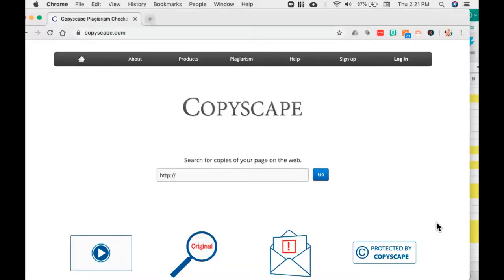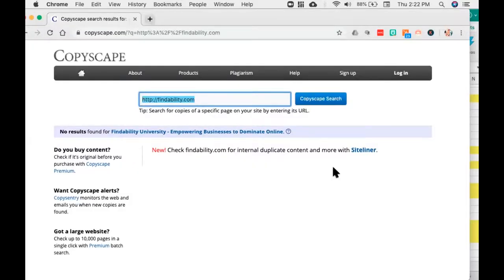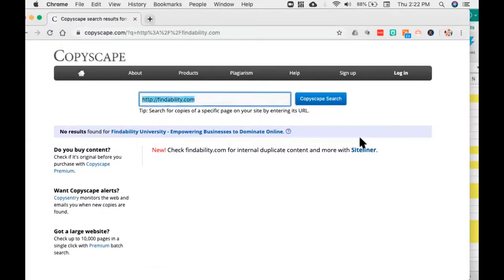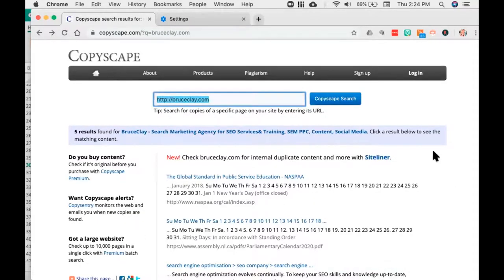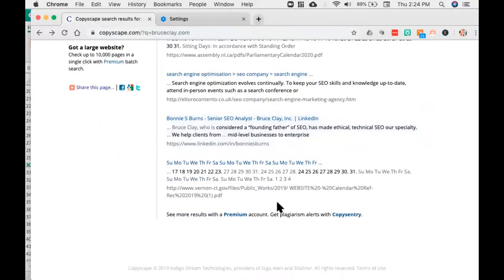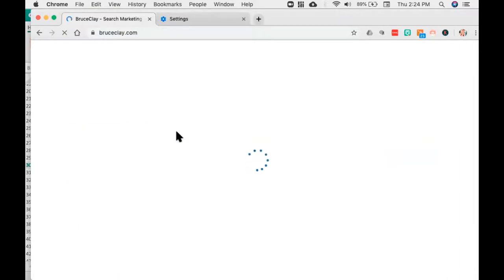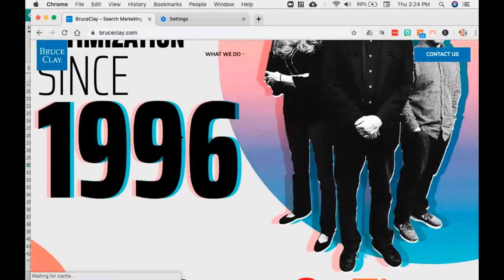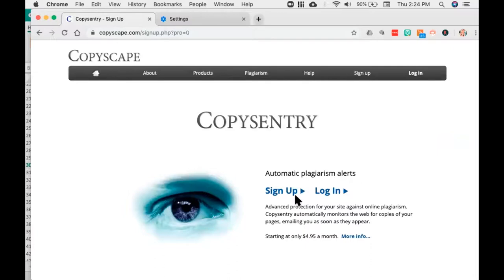Duplicate Content Checker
Plagiarism has always been a problem society has faced. But it has now become more prevalent than ever, with the accessibility of content and information at the click of a mouse. As a business owner, how do you make sure this doesn't happen to you?

In this video, I'll share with you ways to protect yourself from falling victim to plagiarism. After this video, you wouldn't have to worry about your content being plagiarized, or purchasing plagiarized content!

00:22 Cracking Google's algorithm
01:31 Copyscape
02:39 Example of Copyscape
03:29 Copyscape alert
04:07 Google alerts

Heather Lutze

Video by Nate Woodbury
BeTheHeroStudios.com